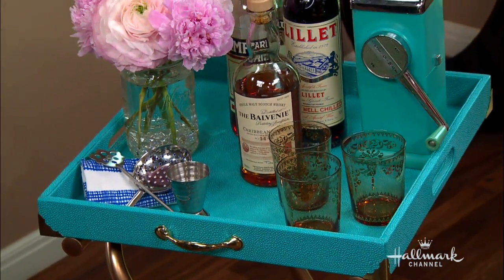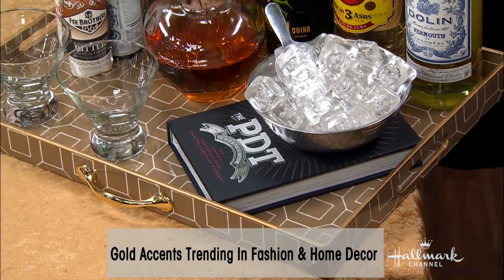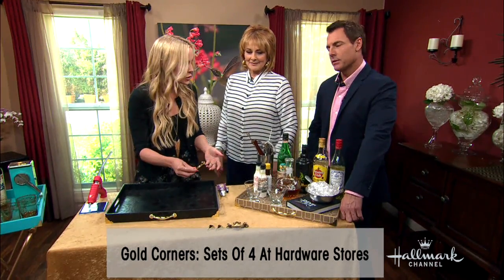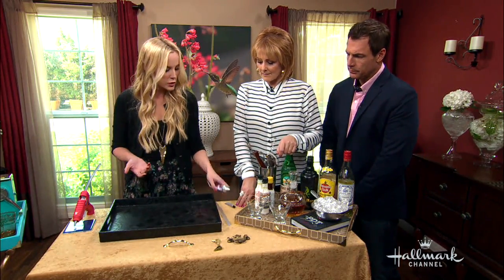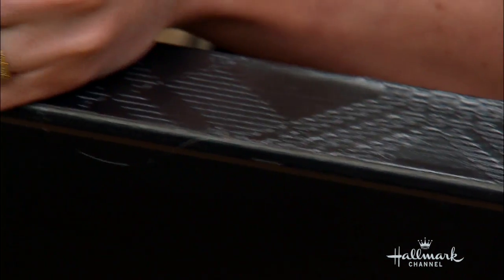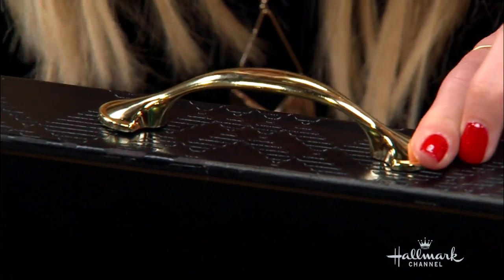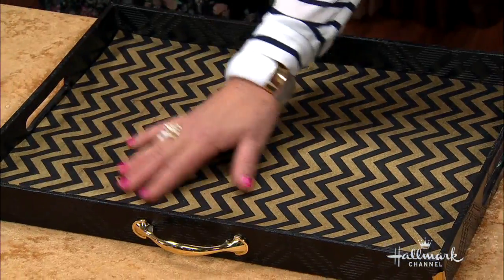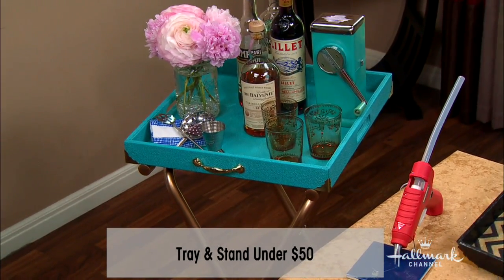Home & Family - DIY Bar Trays with Gold Accents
Everything she touches turns to gold! Today, Jessie Jane crafts bar trays accented with golden elements.